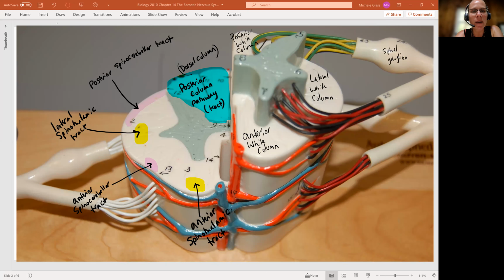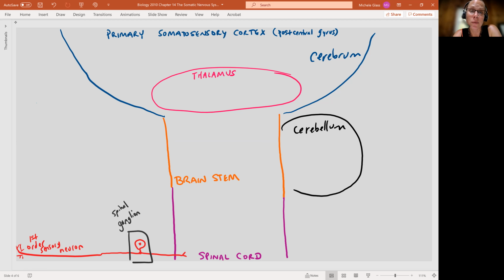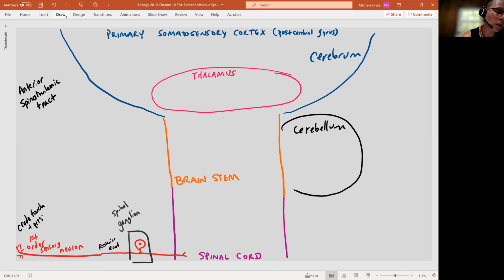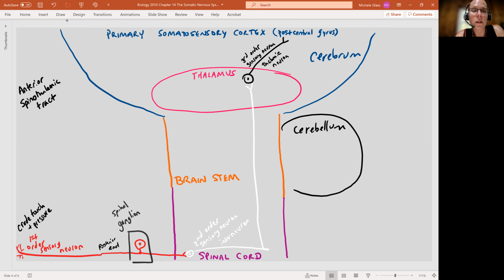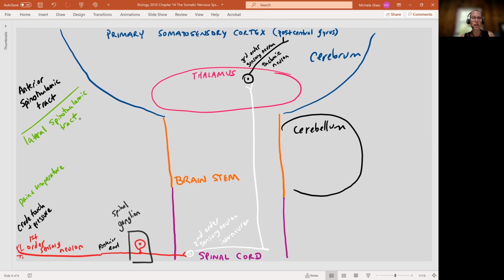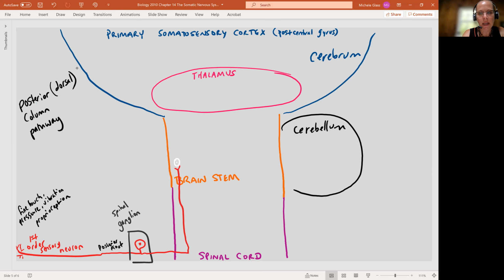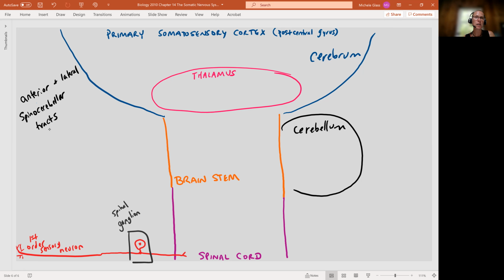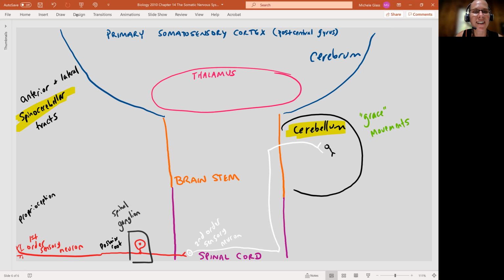Biology 2010 Chapter 14 The Somatic Nervous System Ascending Tracts Diagrams (video 6)